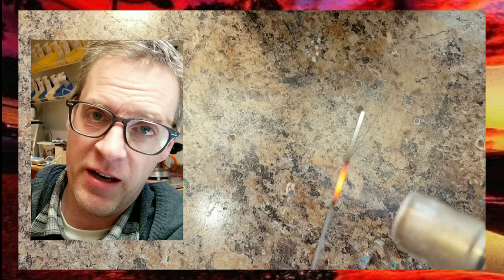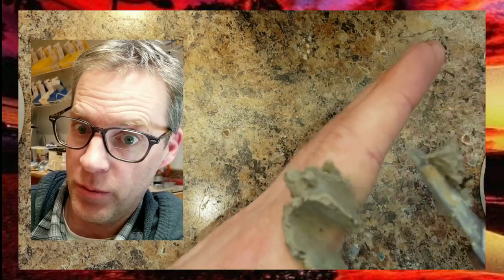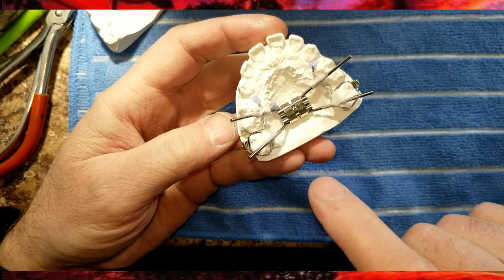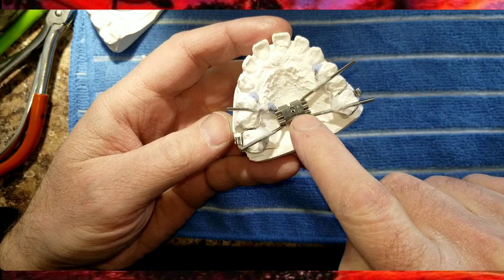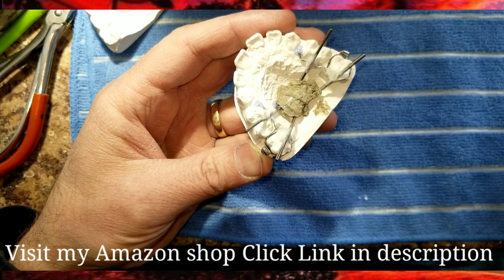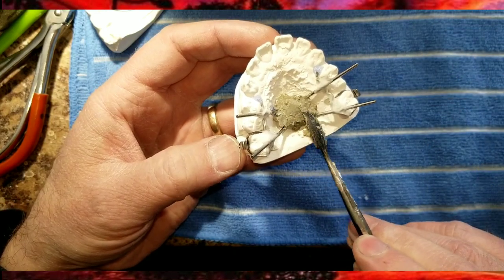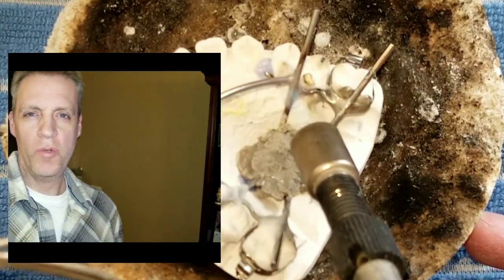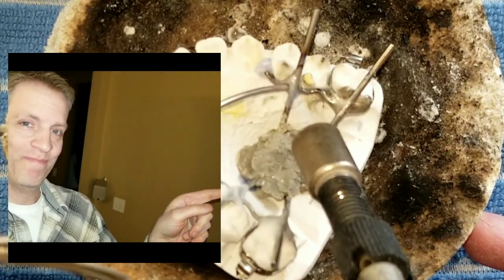Soldering 101 Lesson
This lab lesson demonstrates the power of using heat shield on anything you want to protect  when soldering especially at high heat.  I have been using this product for over 25 years and highly recommend.  protect bands, expanders, acrylic, wire , teeth, etc.